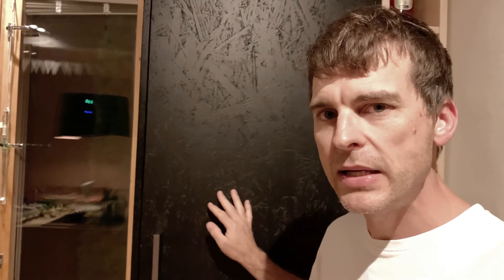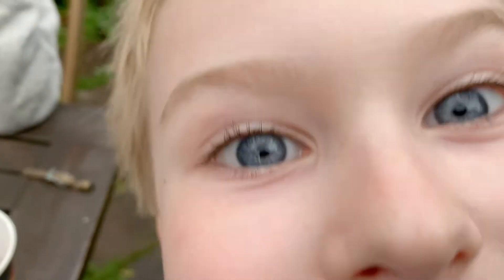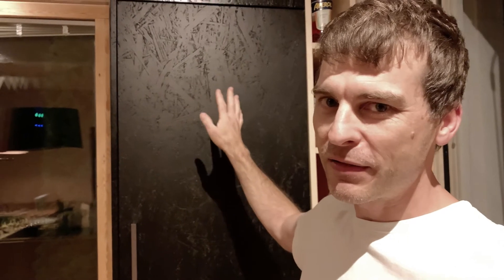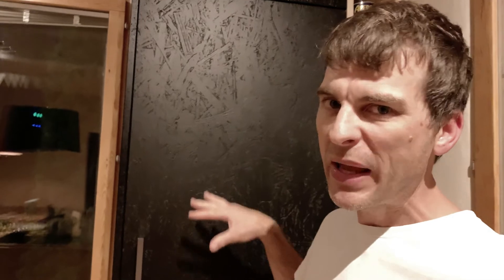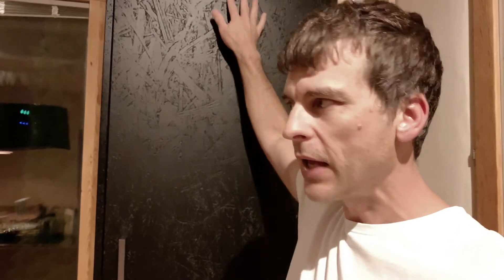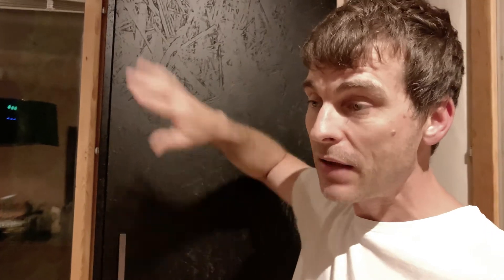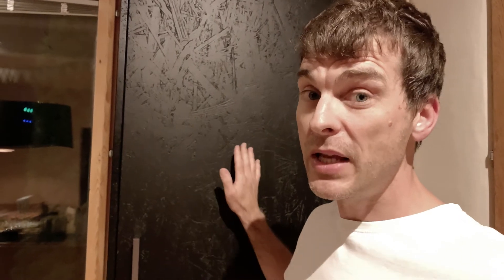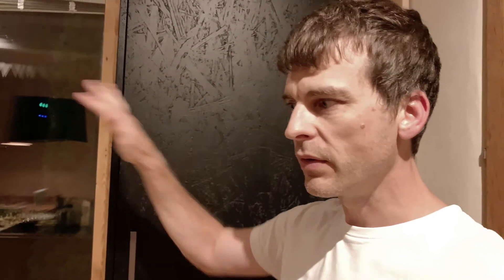Renovation: Fridge door update.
Ok now I’ll stop obsessing over the door.

Later there is more to come when we try get it glossy.